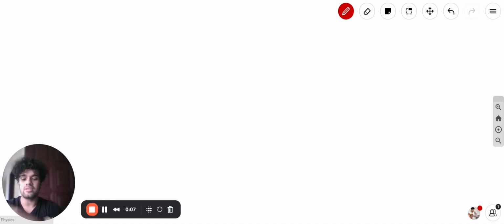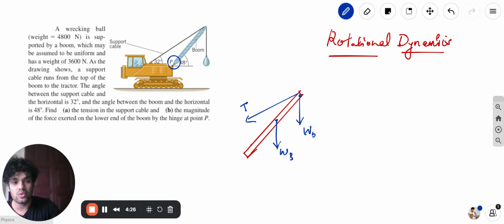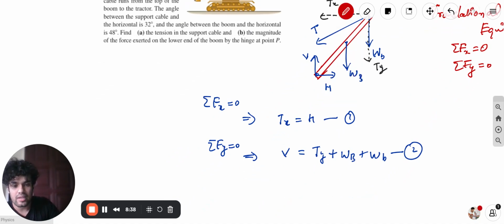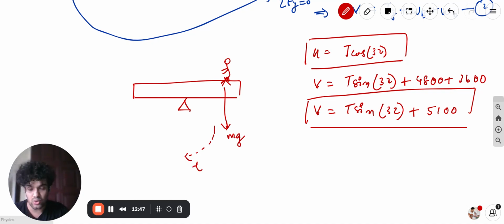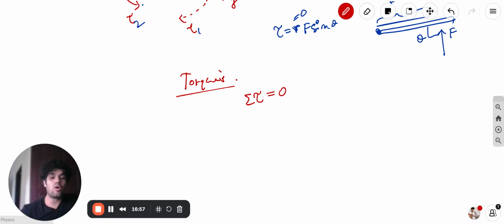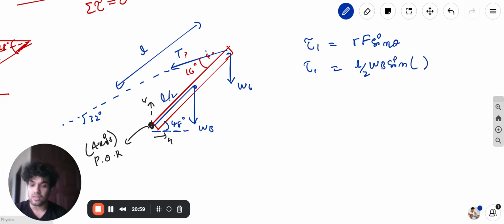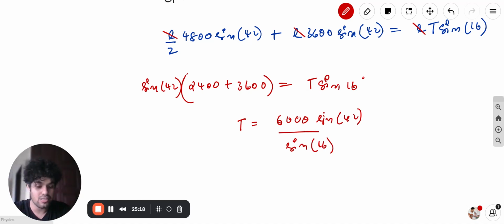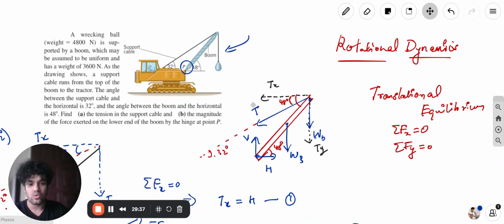Understanding Rotational motion | Solving a Wrecking Ball Problem ⚙️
Have fun solving this problem

Rotational Dynamics | Physics Lecture